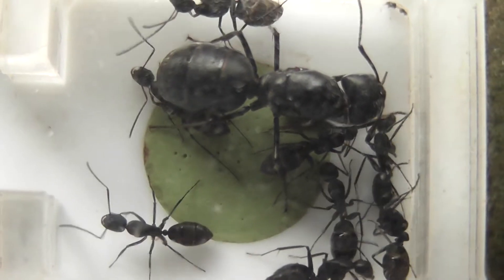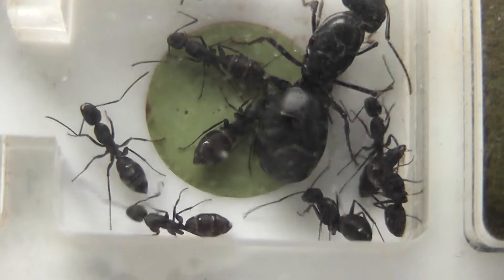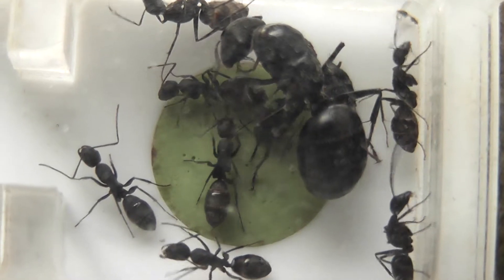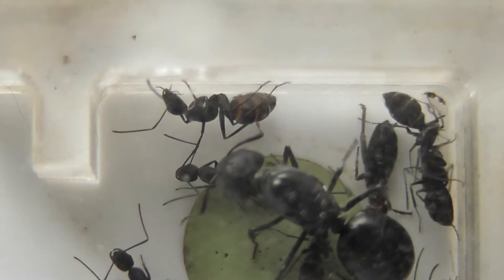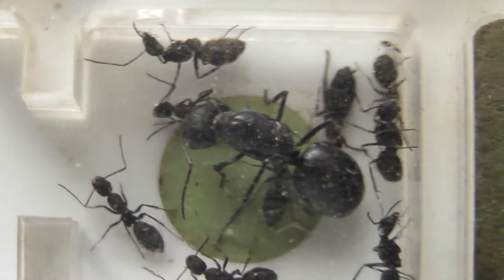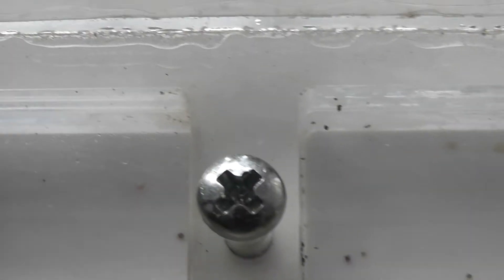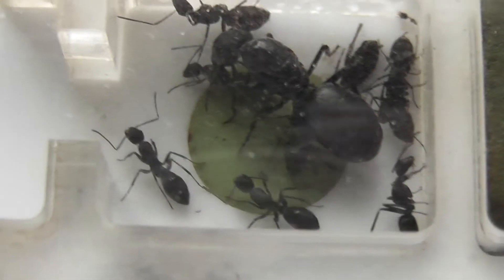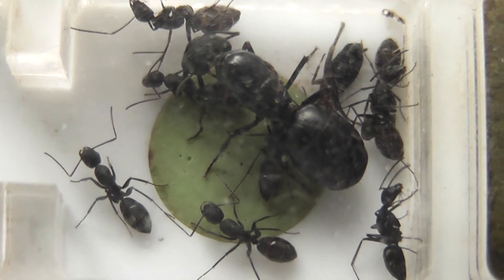Japonicus in nest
During the night the queen moved into the nest, as this morning all the colony were settled in the chamber you see them in now.